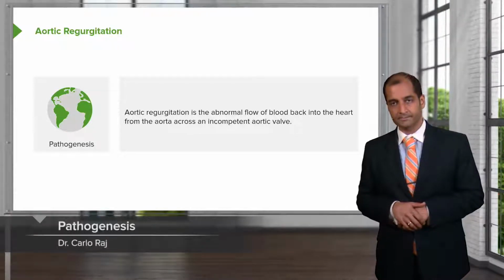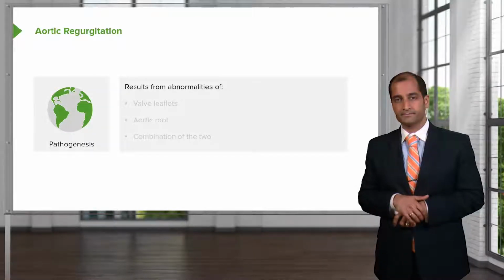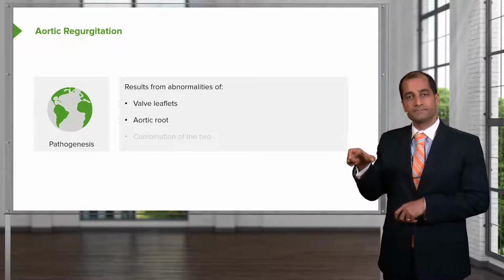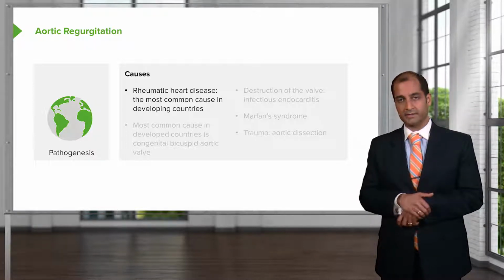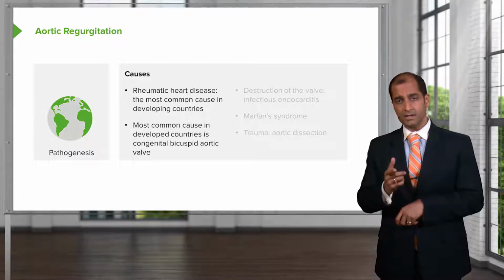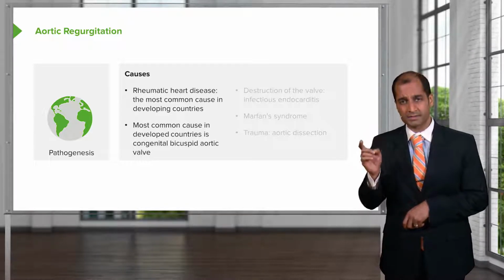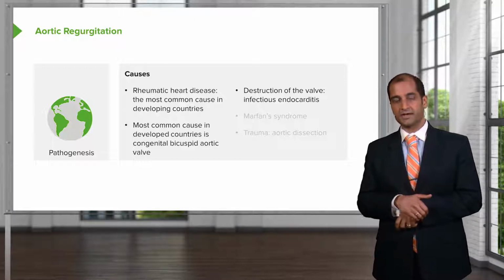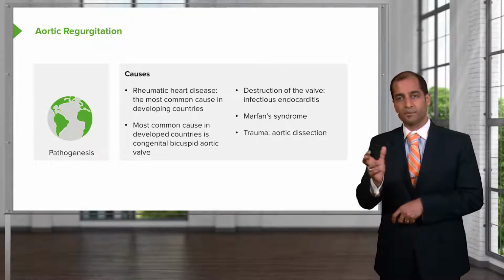regurcitare aortica patogeneza